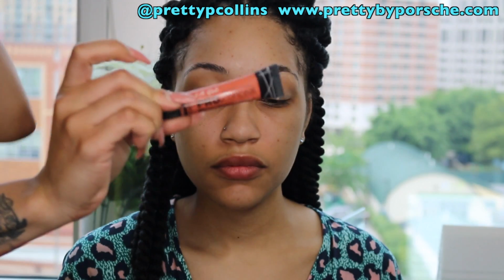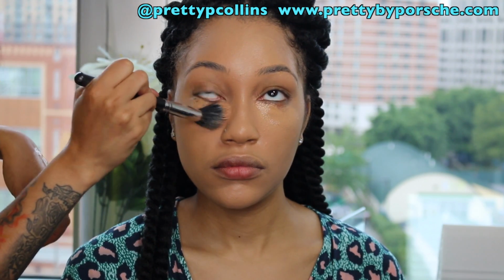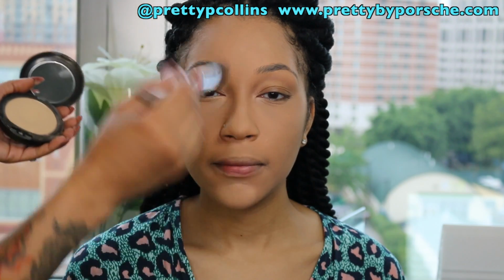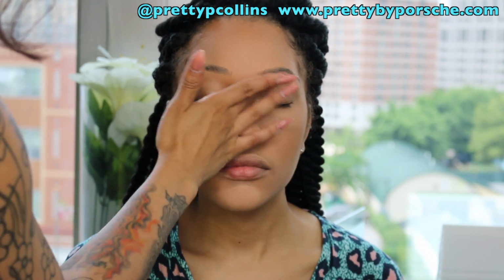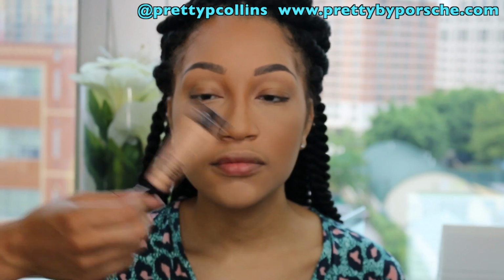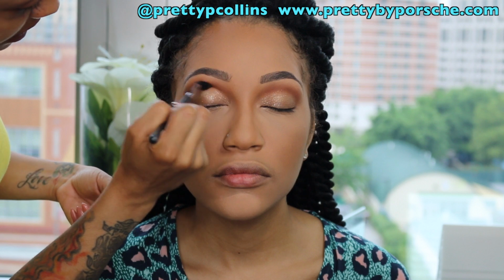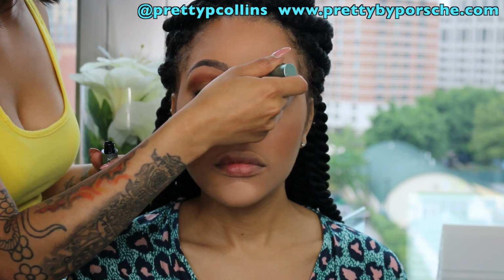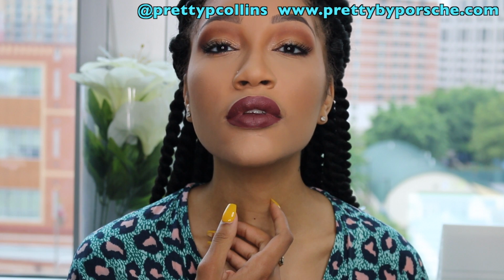My First Webinar: Summer Time Glam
Brush List:
Morphe -
M427
M505
M330
M407
E4
B75
M149
M213

Zoeva-
Winged Liner Brush (any winged liner brush will do)

Mac-
248

Sedona Lace-
FB01

Everything Used in the Video:
Color Correction: La Girl Pro Concealer in Orange
Foundation: Mac Studio Fix in NC30
Concealer: La Girl Pro Concealer in Creamy Beige
Setting Powder: Mac Studio fix powder in nc30
Eyebrows: Anastasia Beverly Hills pomade in dark brown
Contour: Mac Mineralize Skinfinish in Dark
Eyeshadow: Mac saddle and brownscript
Lid color: Must be Lust - Mac soft serve eyeshadow
Blush: Mac Modern Mandarin
Highlight: Saleha Give me glow in hollywood gold
Eyeliner: any black eyeliner will do
Eyelashes: 120BL by ICE
Lip: Colour Pop Liquid Lipstick in Teeny Tiny
Mascara: Too Faced Better than sex waterproof mascara

Let me Know if I missed something

Have a specific look you wanna see or know how to create please let me know. I would like to start offering webinars every month for my beginners.